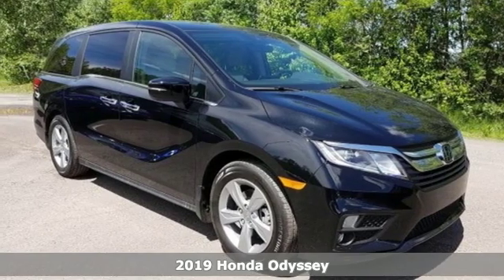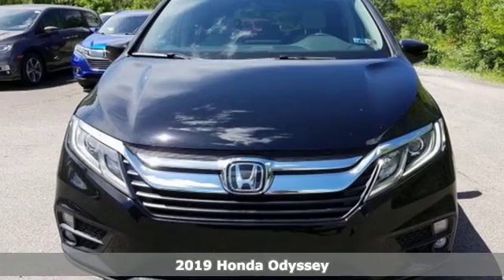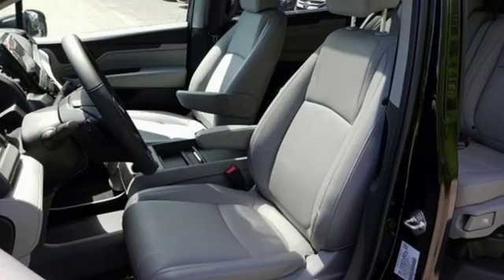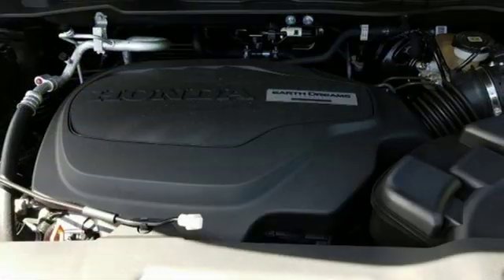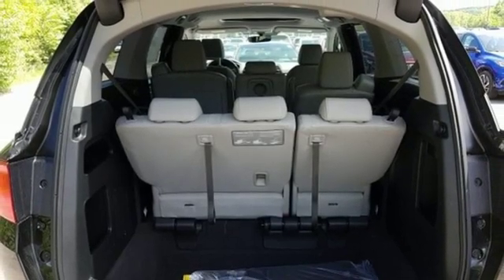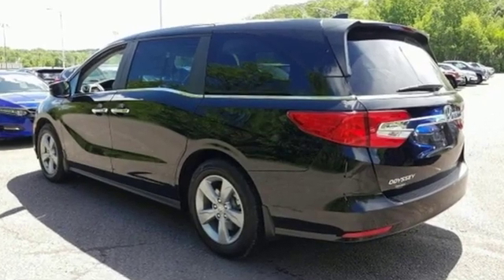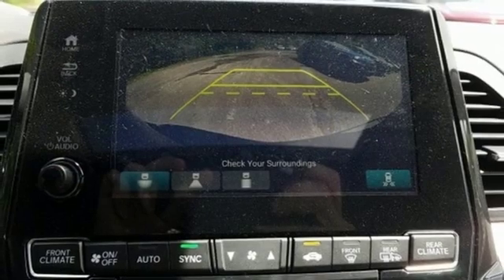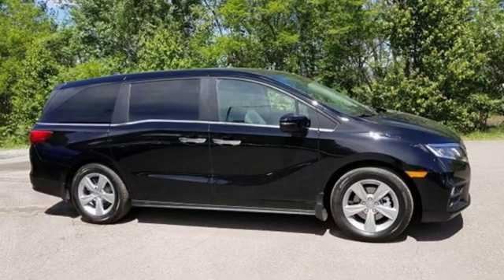New 2019 Honda Odyssey Wilkes-Barre PA Scranton, PA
Year: 2019
Make: Honda
Model: Odyssey
Trim: EX-L
Engine: 3.5L V6 SOHC i-VTEC 24V
Transmission: 9-Speed Automatic
Color: White
Interior: Gray
Stock #: H43633
VIN: 5FNRL6H73KB104103
3rd row seats: split-bench, 4.33 Axle Ratio, 4-Wheel Disc Brakes, 7 Speakers, A/V remote: CabinControl, ABS brakes, Air Conditioning, AM/FM radio: SiriusXM, Anti-whiplash front head restraints, Auto High-beam Headlights, Auto-dimming Rear-View mirror, Automatic temperature control, Blind spot sensor: Blind Spot Information (BSI) System warning, Brake assist, Bumpers: body-color, Delay-off headlights, Distance-Pacing Cruise Control, Driver door bin, Driver vanity mirror, Driver's Seat Mounted Armrest, Dual front impact airbags, Dual front side impact airbags, Electronic Stability Control, Emergency communication system, Exterior Parking Camera Rear, Four wheel independent suspension, Front anti-roll bar, Front Bucket Seats, Front dual zone A/C, Front fog lights, Front reading lights, Fully automatic headlights, Garage door transmitter: HomeLink, Heated door mirrors, Heated Front Bucket Seats, Heated front seats, Illuminated entry, Knee airbag, Leather Seat Trim, Leather steering wheel, Low tire pressure warning, Memory seat, Occupant sensing airbag, Outside temperature display, Overhead airbag, Overhead console, Panic alarm, Passenger door bin, Passenger seat mounted armrest, Passenger vanity mirror, Power door mirrors, Power driver seat, Power Liftgate, Power moonroof, Power passenger seat, Power steering, Power windows, Radio data system, Radio: 160-Watt AM/FM/HD/SiriusXM Audio System, Rear air conditioning, Rear anti-roll bar, Rear reading lights, Rear seat center armrest, Rear window defroster, Rear window wiper, Reclining 3rd row seat, Remote keyless entry, Security system, Speed control, Speed-sensing steering, Speed-Sensitive Wipers, Split folding rear seat, Spoiler, Steering wheel mounted audio controls, Sun blinds, Tachometer, Telescoping steering wheel, Tilt steering wheel, Traction control, Trip computer, Turn signal indicator mirrors, Variably intermittent wipers, and Wheels: 18" Dark Silver-Painted Alloy. *Your additional costs are sales tax, tag and title fees for the state in which the vehicle will be registered, any dealer-installed options (if applicable) and a dealer processing fee ($299 Maryland; not required by law); ($141 Pennsylvania); ($699 Virginia, North Carolina). Prices are subject to change, and prior sales are excluded from these offers. While every reasonable effort is made to ensure the accuracy of this information, we are not responsible for any errors or omissions contained on these pages. Please verify any information in question with the dealer.

Address:
150 Motorworld Dr #1